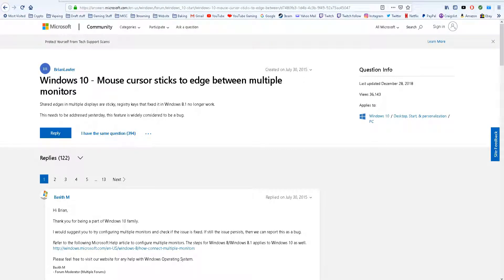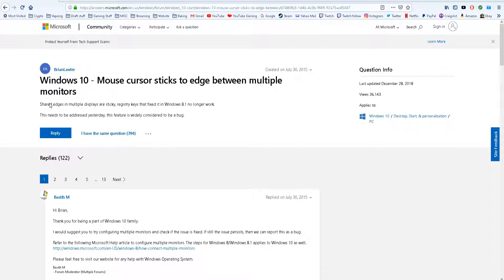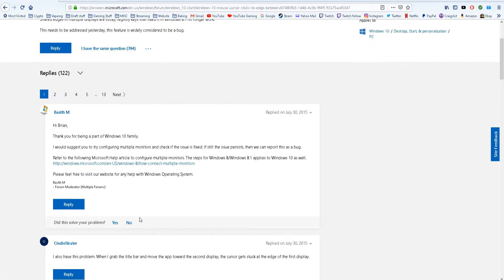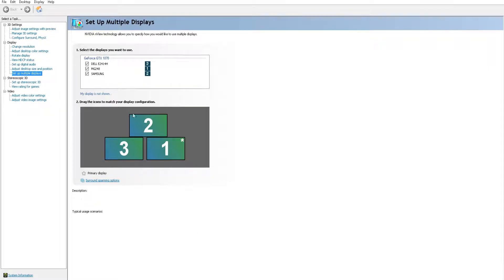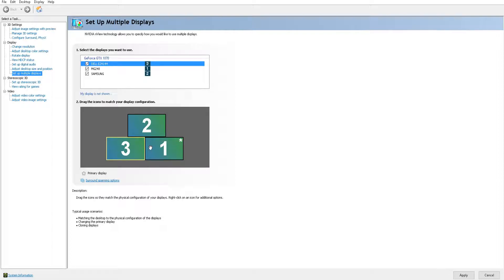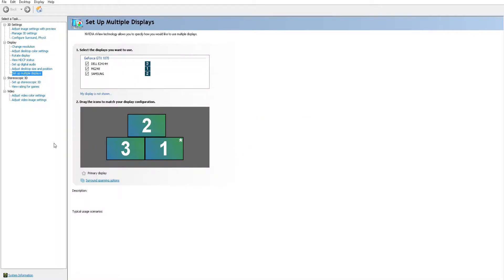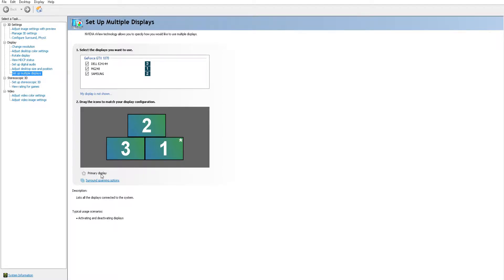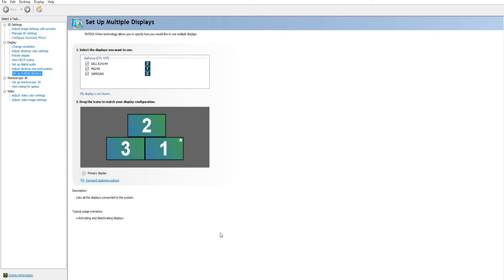Windows 10 - Mouse cursor sticks to edge between multiple monitors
I know my mic is horrible, my yeti just broke!

Link to another method to solve in windows 8.1